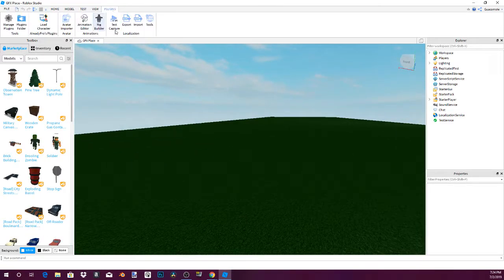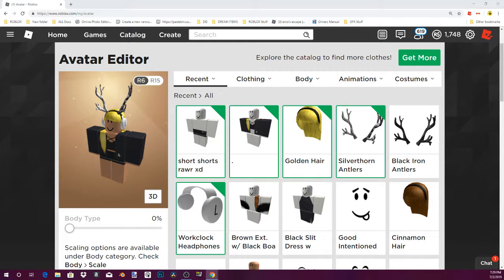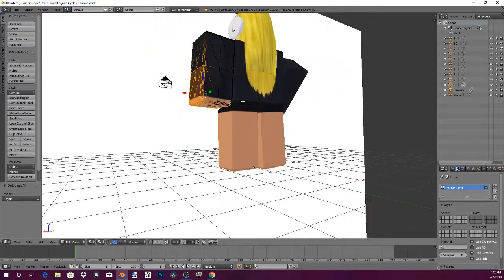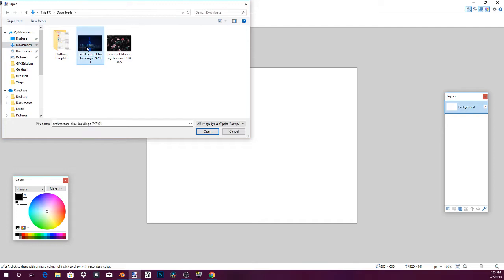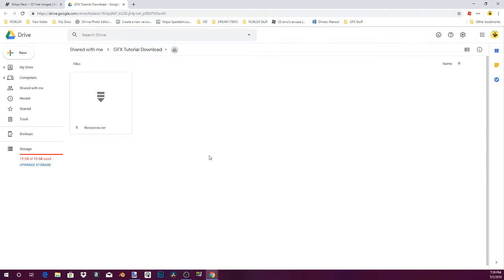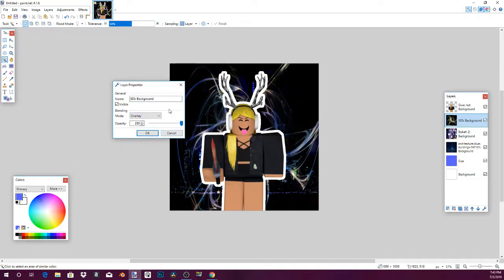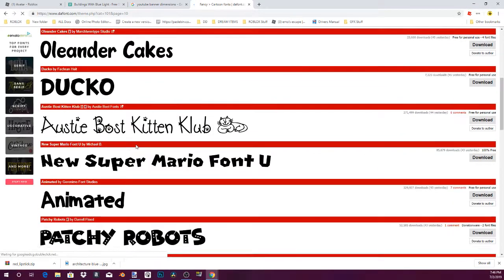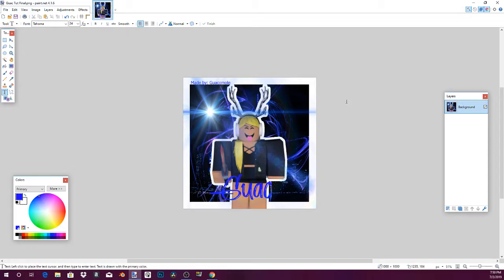How to make a detailed GFX!